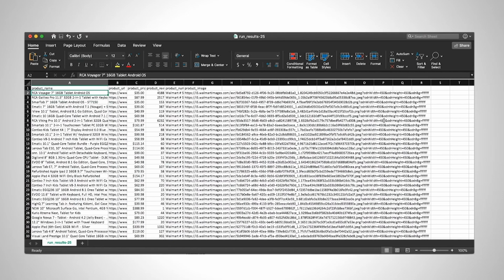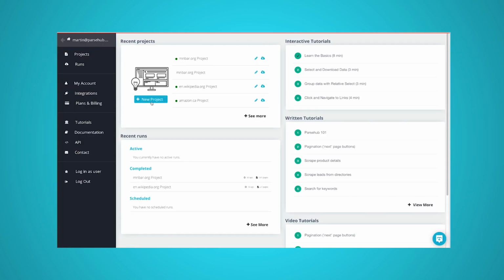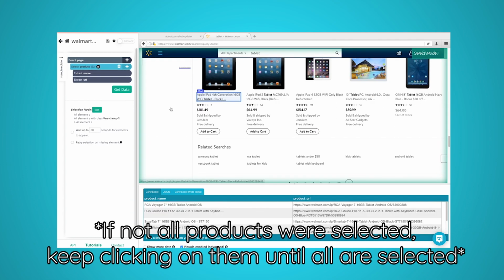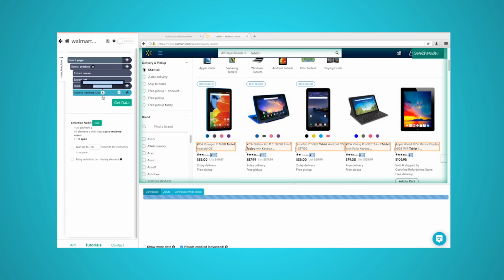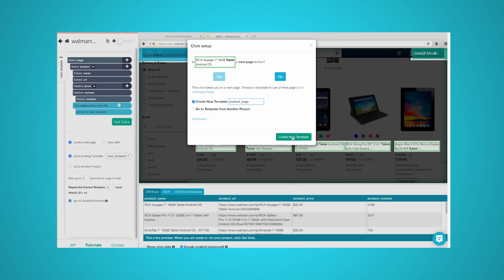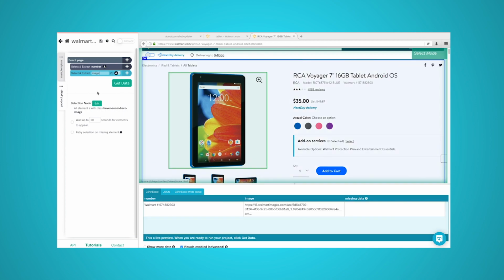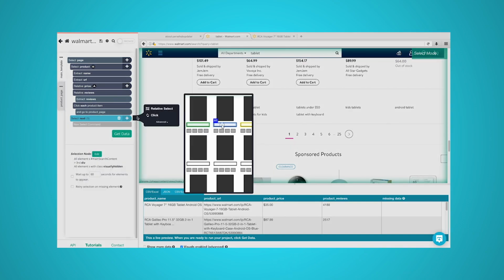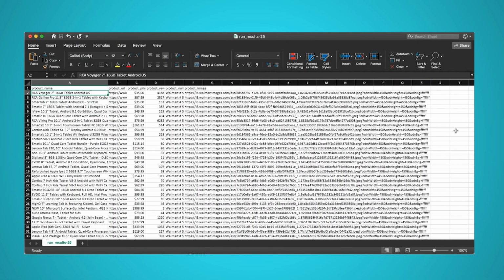How to Scrape Walmart Website Data to Excel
Today, we'll go over how to scrape data from any product category on Walmart's website. All done using a free web scraper.